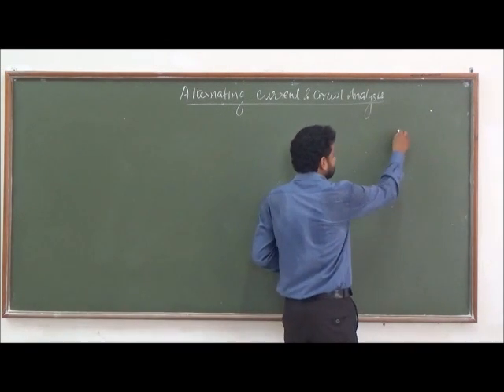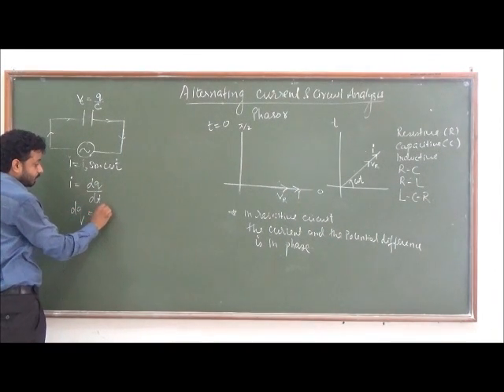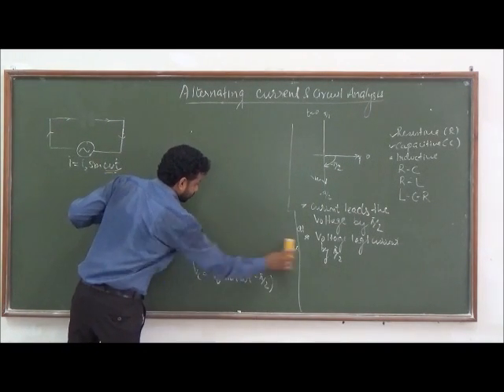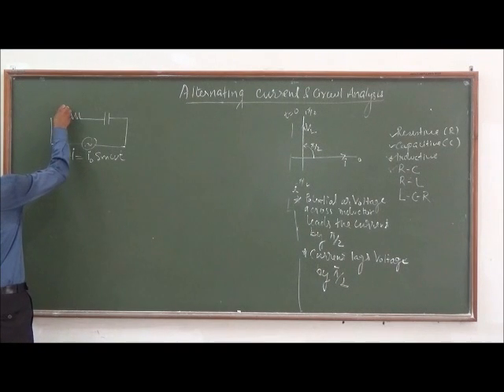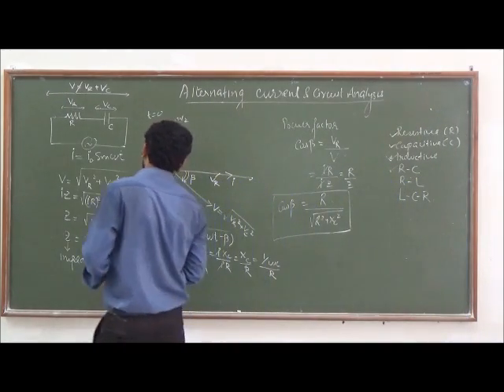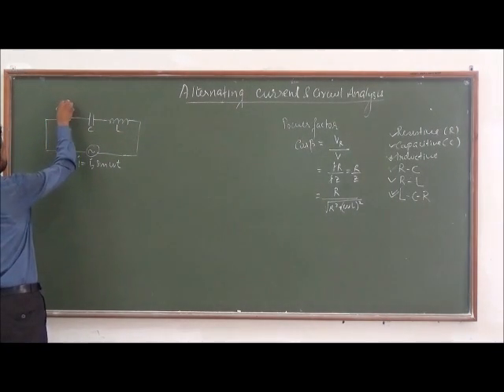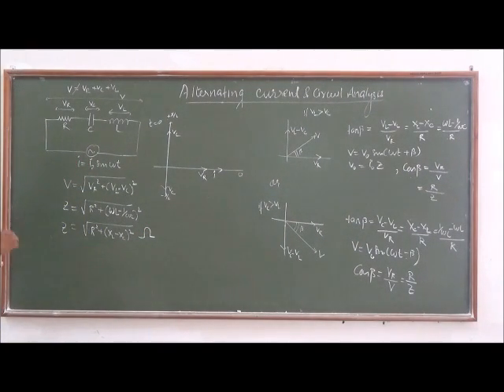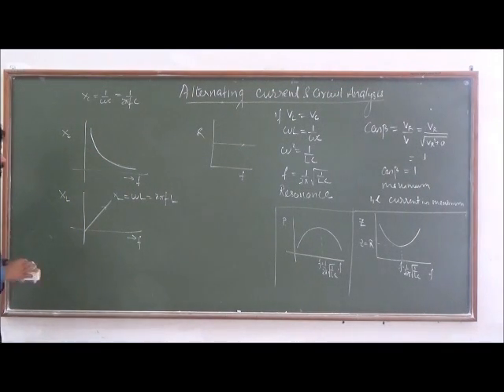alternating current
Series connection of LCR circuit in alternating current mode,also RC circuit,LR circuit is talked about,the lecture is helpul for students of class12S.